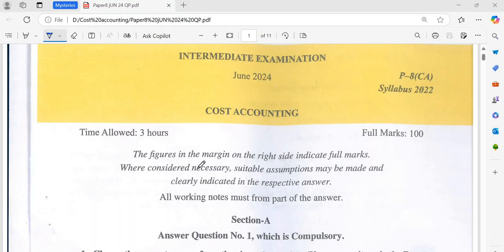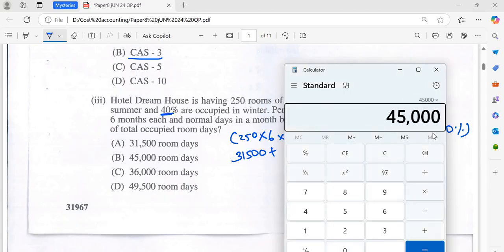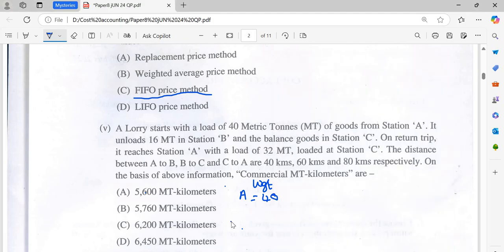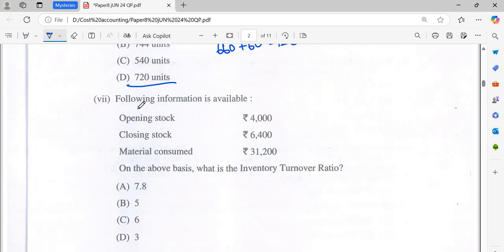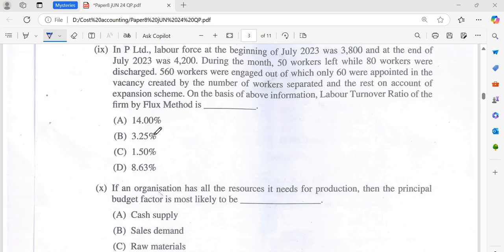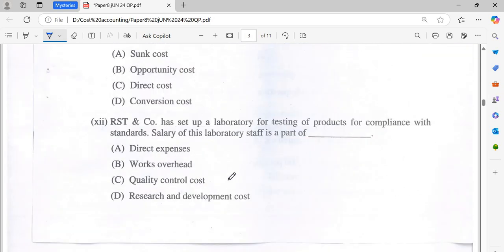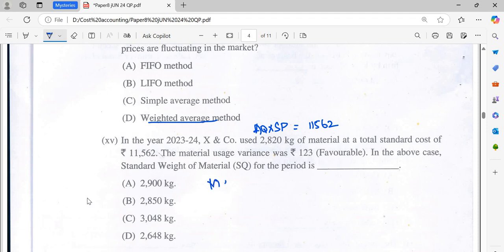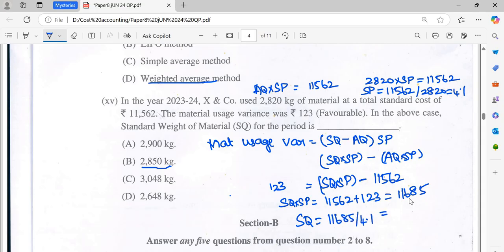CMA Suggested answers June 2024 - Cost Accounting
CMA Inter Suggested answers June 2024 - Cost Accounting Part 1